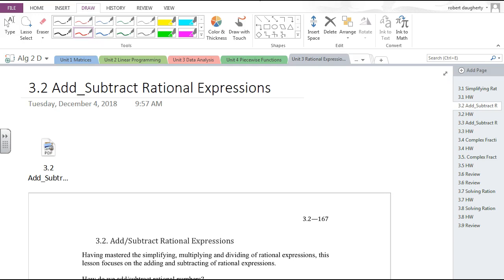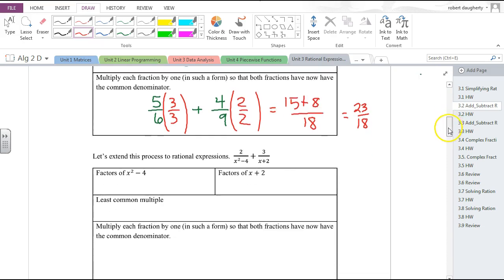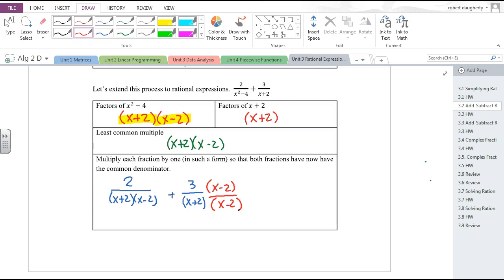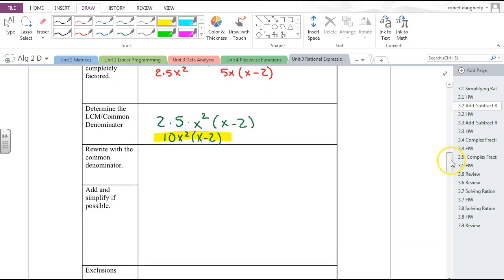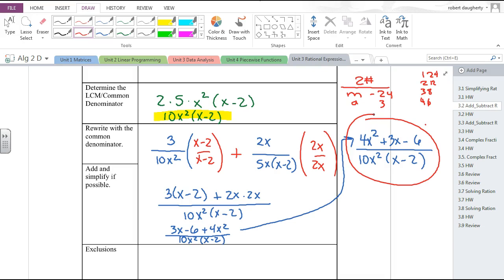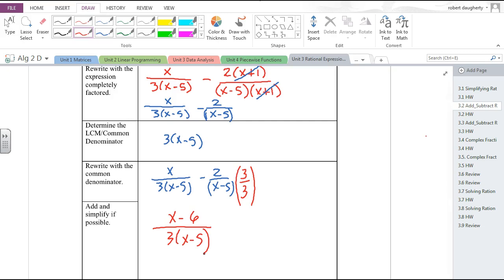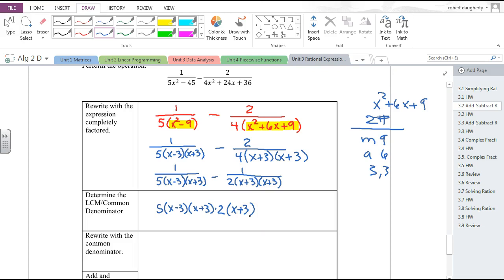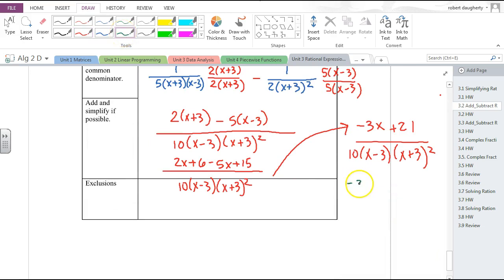Alg2 3.2 Add Subtract Rational Expressions